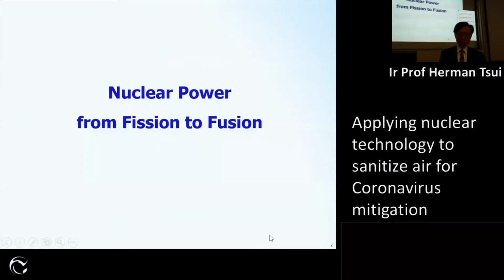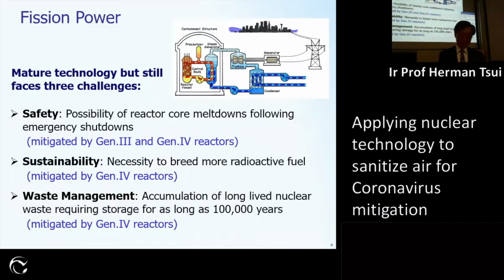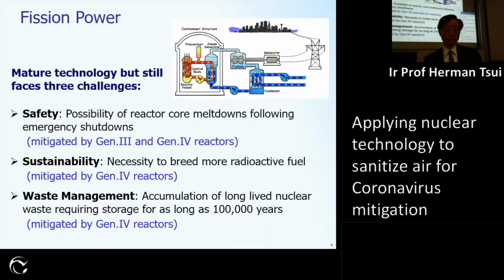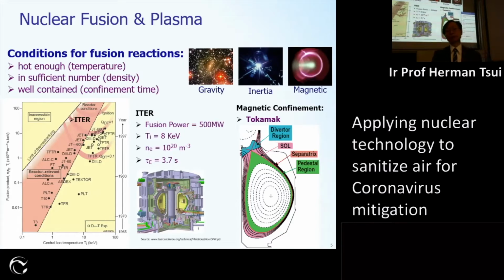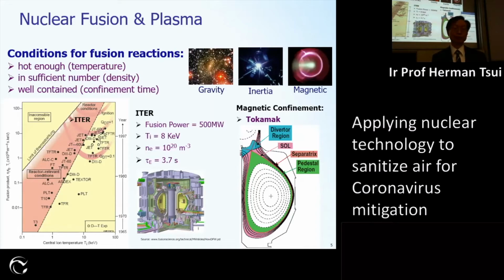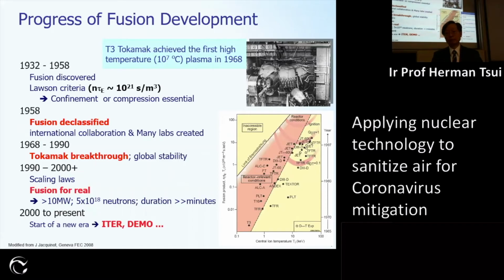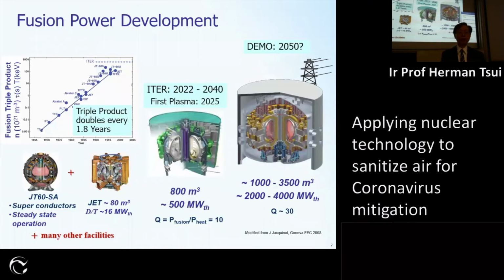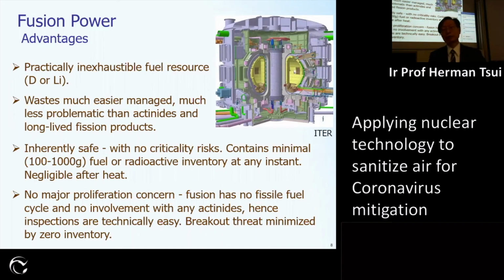Nuclear Fusion - Applying nuclear technology to sanitize air for Coronavirus mitigation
Lecture by Ir Prof Herman Tsui at City University of Hong Kong on 8 April 2020